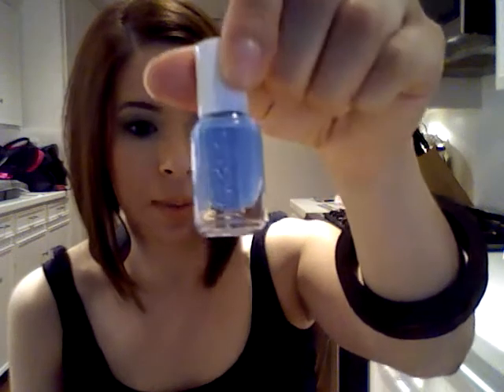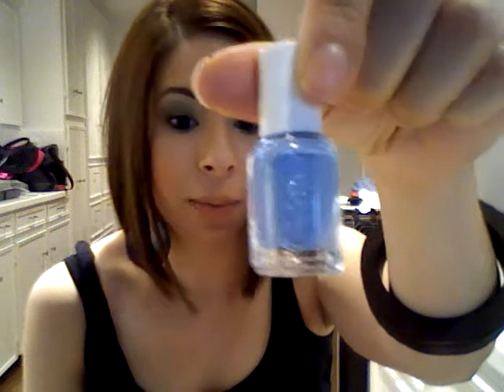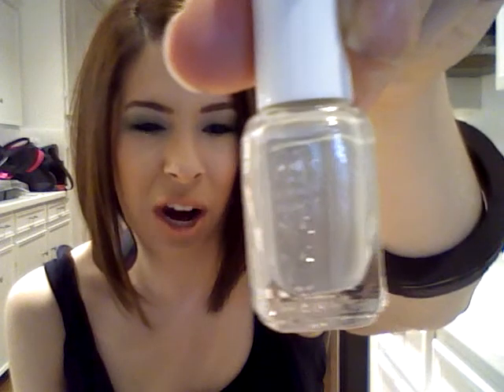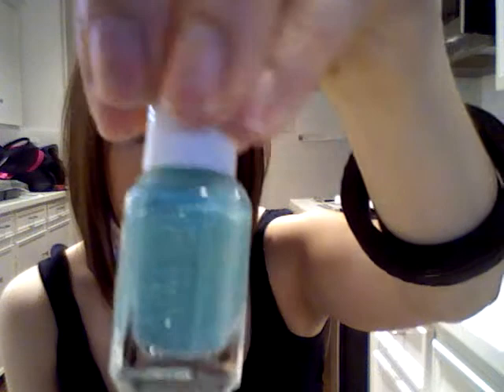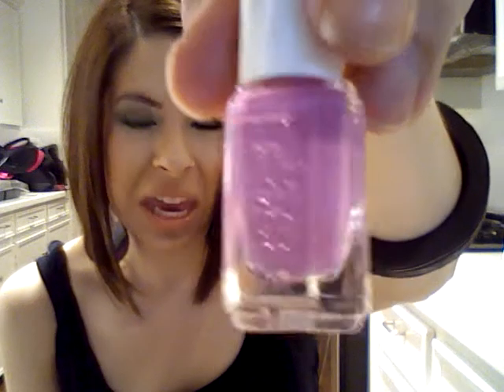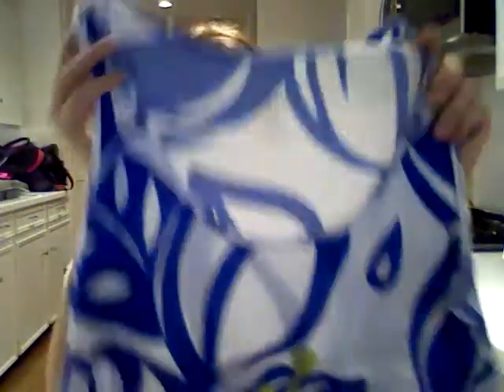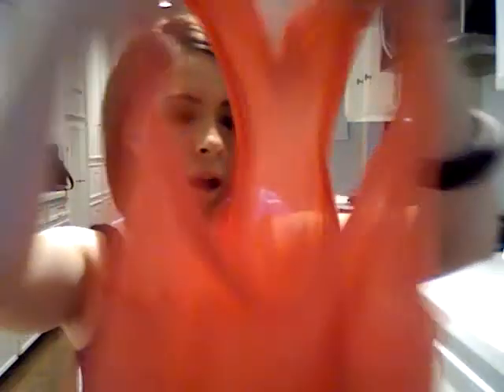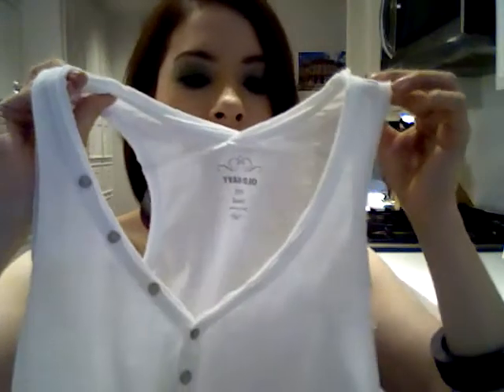My 1st Haul Vid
Essie Resort Collection - Lapis of Luxury (blue), Turquiose & Caicos (Turq.), Playa del Platinum (greyish concrete), Splash of Grenadine (Pinky Purple),

Wal-Mart: Miley Cyrus & Max Azria t-shirts

Old Navy: blue jeans shorts, purple shorts, white tank, orange tank, cobalt blue printed tank

FTC: These products were purchased by yours truly, and this video is purely done from the good of my heart. I was not paid for this video or by the merchants mentioned herein.